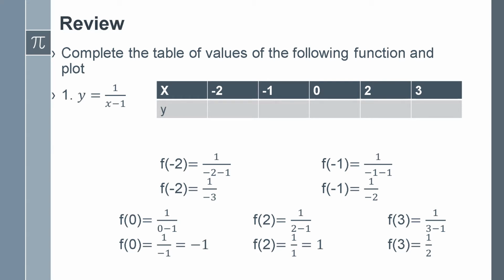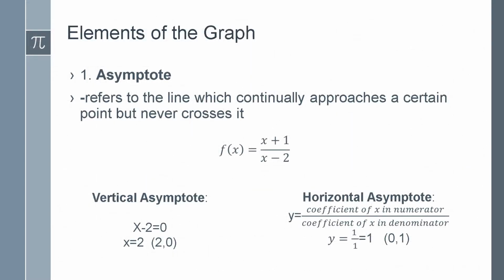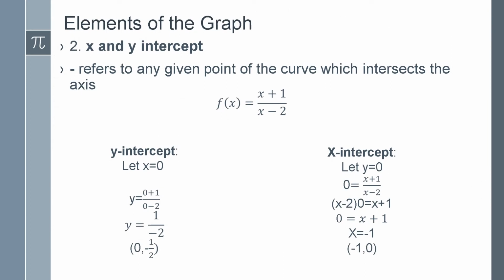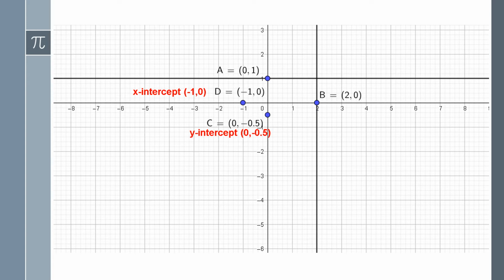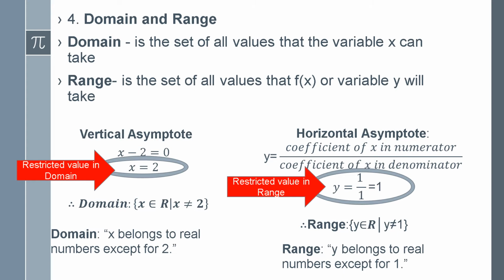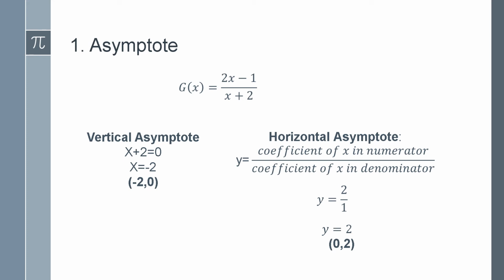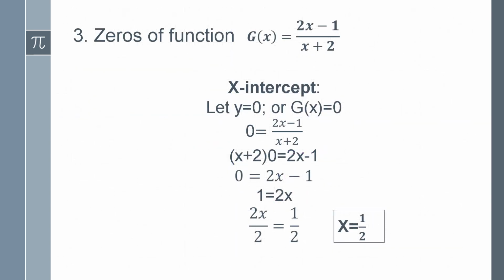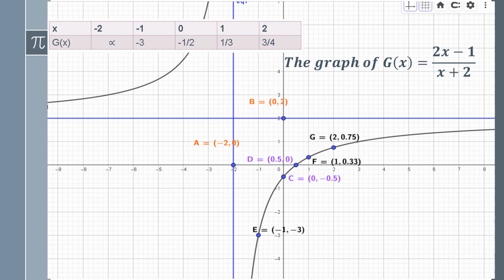General Math lesson 6: Graph of Rational Function